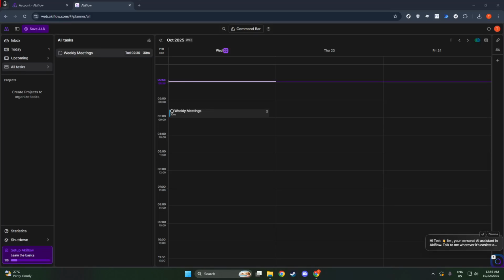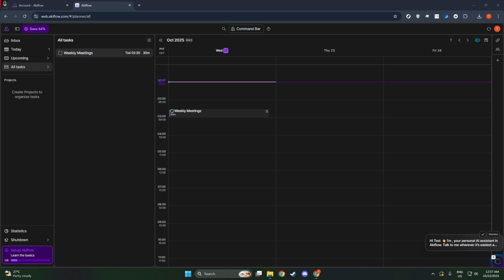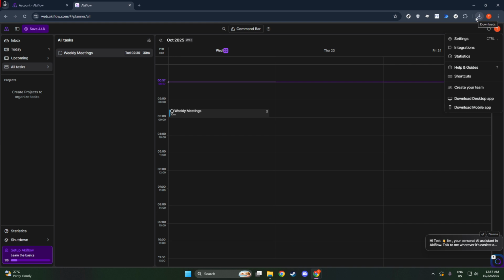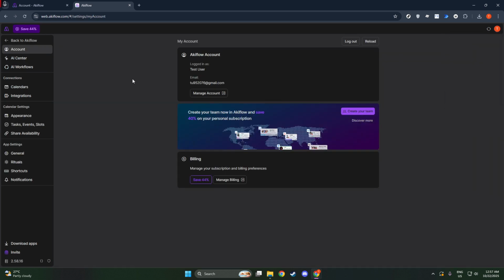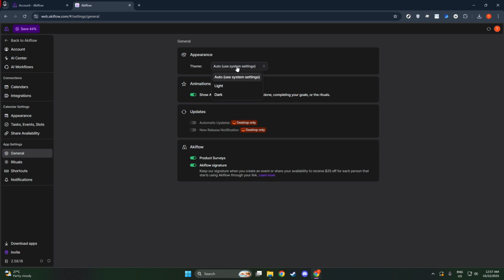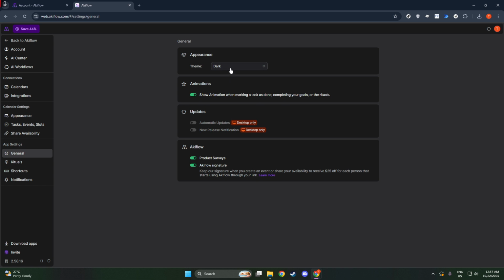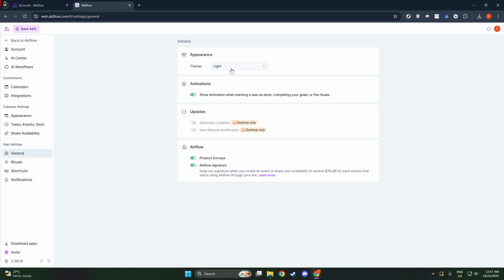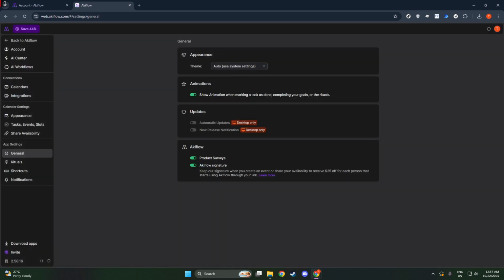How to Change Akiflow Color [2026 Full Guide]